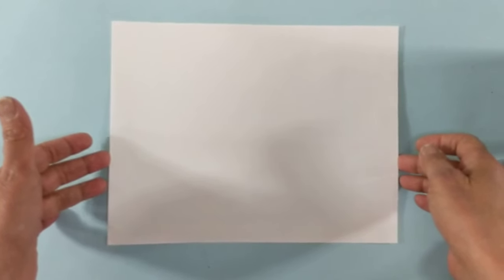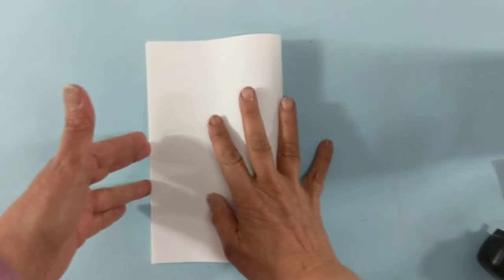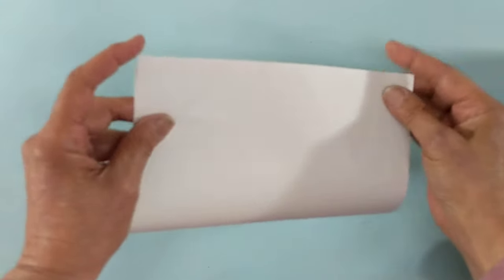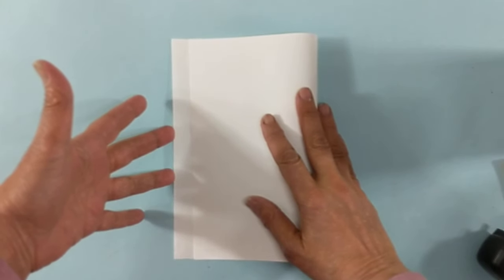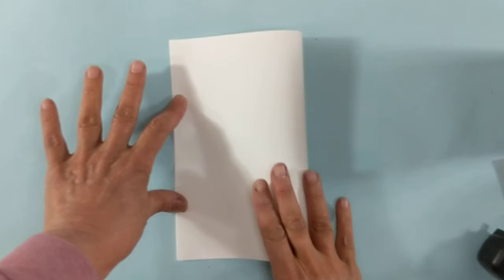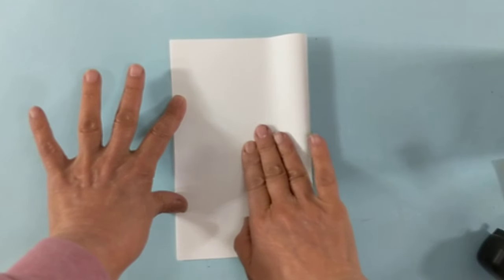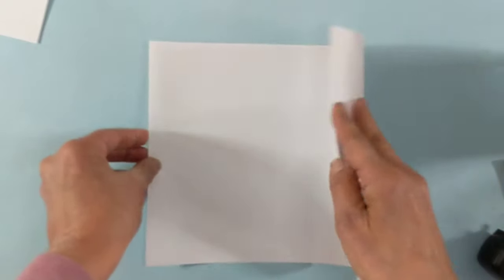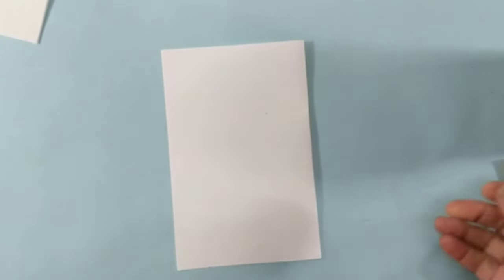Fold a piece of paper in half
How to fold a piece in half.: The most important thing I teach,: my favorite thing to teach.
The earlier in life a child learns this, the better, but it's never too late to master this skill. .